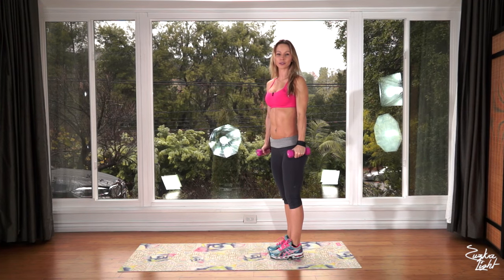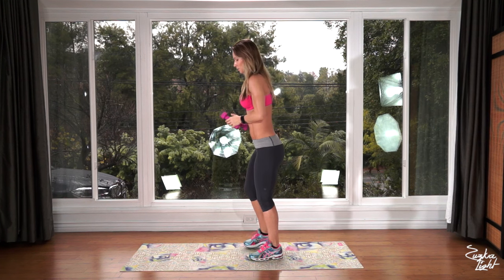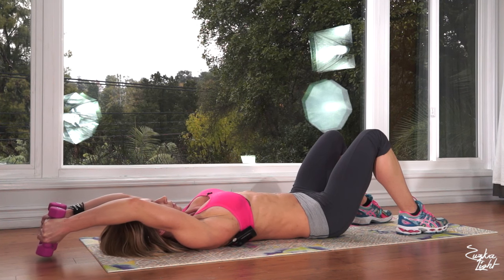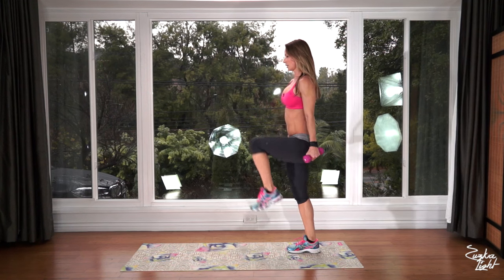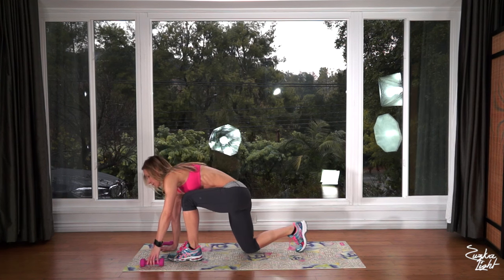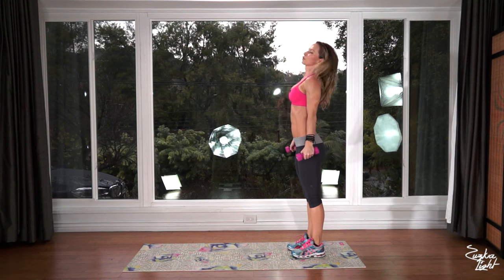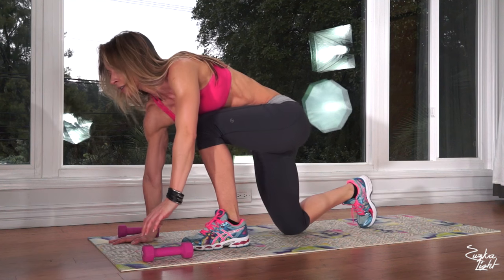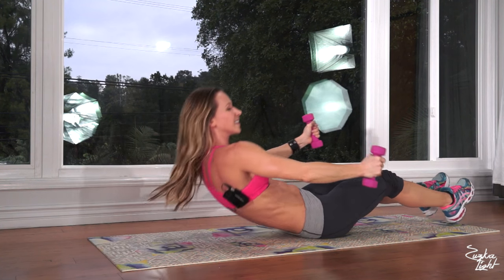Bunny Slope Workout #9 - ABS, ARMS, LEGS